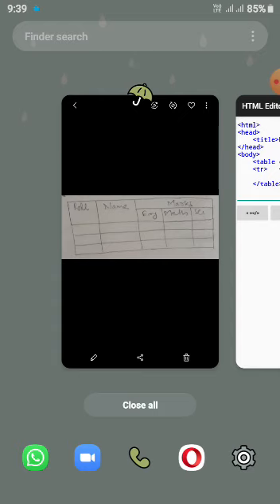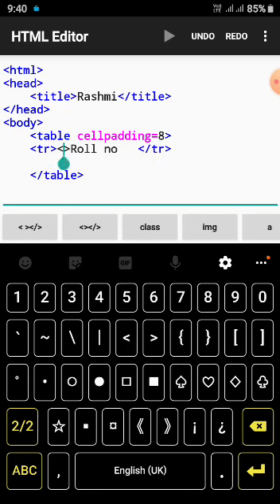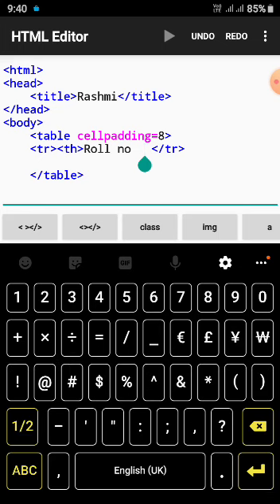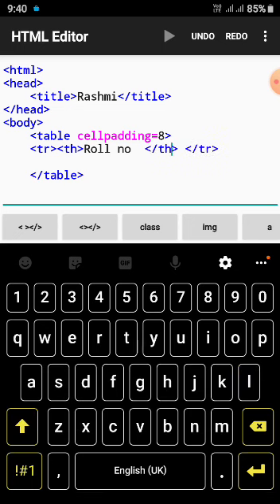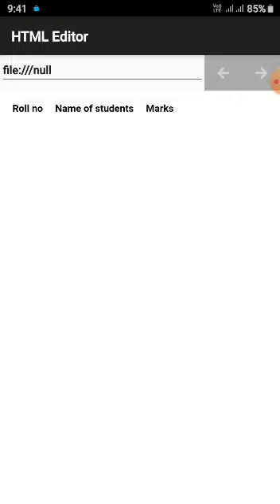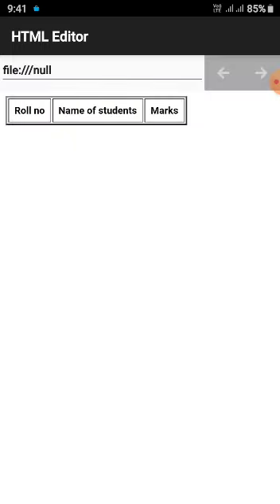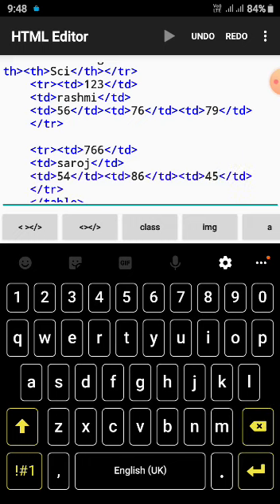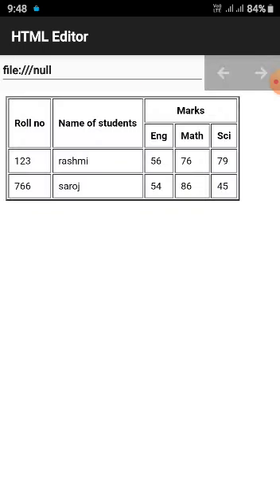Adv option of table tag in html cellpadding colspan rowspan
Video from Rashmi Ranjan Das